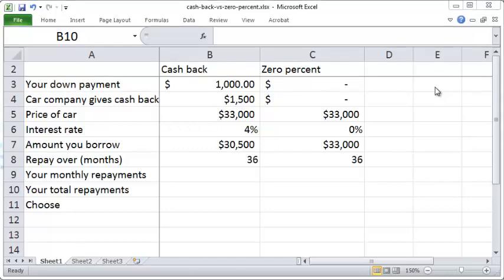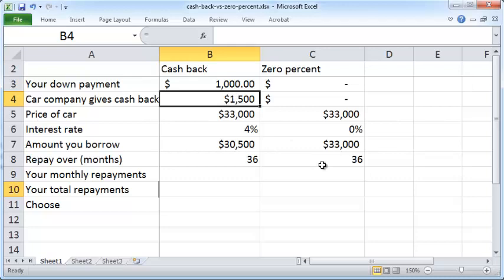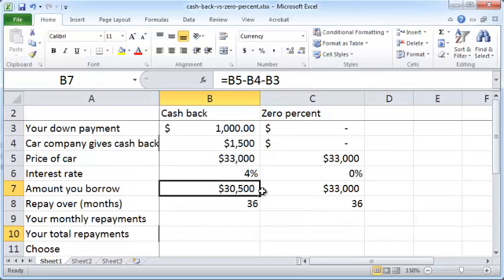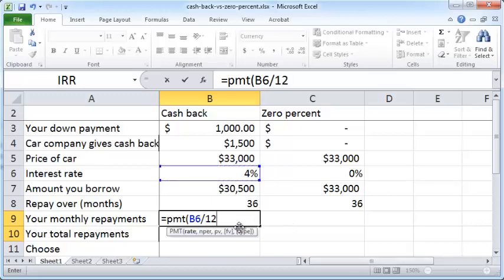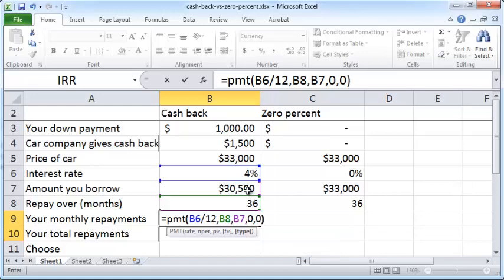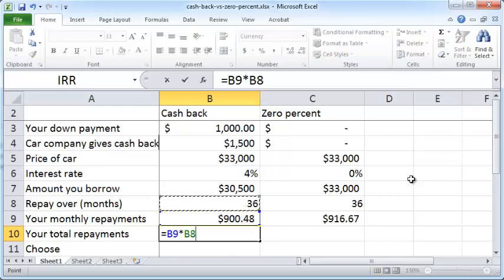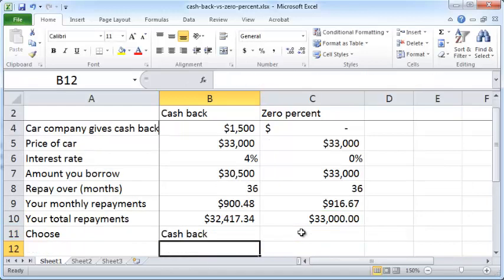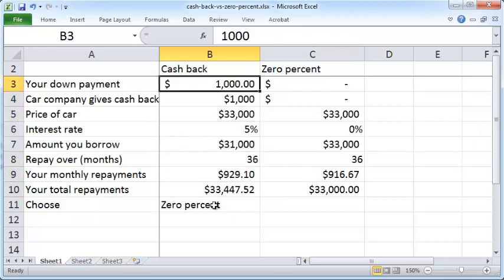Compare cash-back vs zero-percent interest financing using Excel 2010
Car dealerships often offer cash back and zero percent interest deals. What should you choose? This video shows how to run the numbers using Excel 2010.